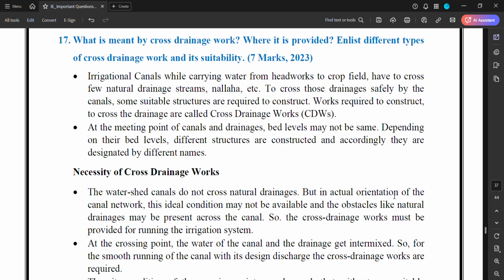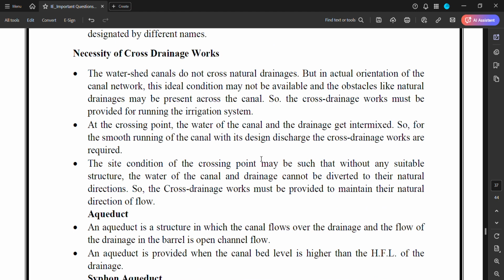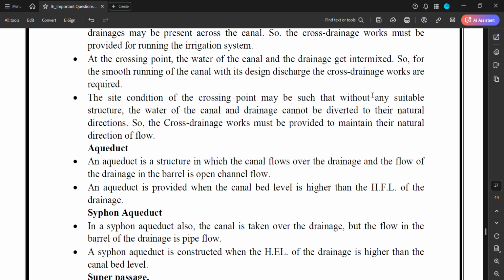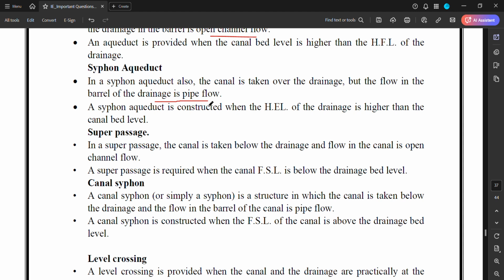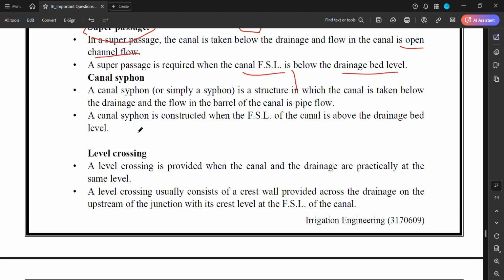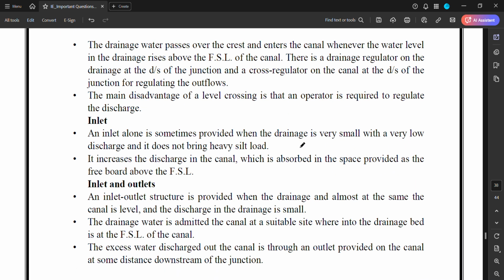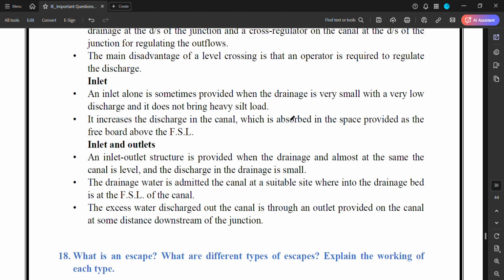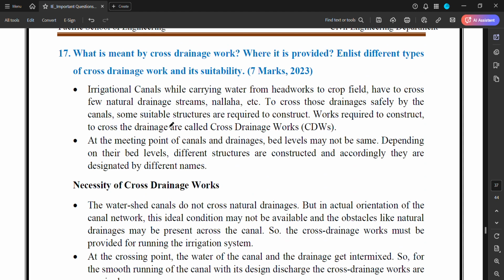IE Cross drainage work